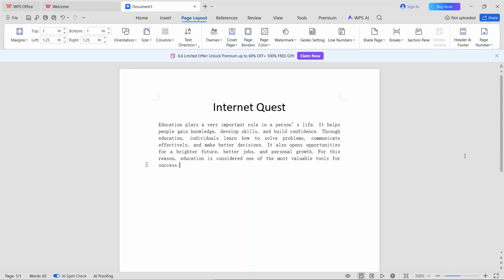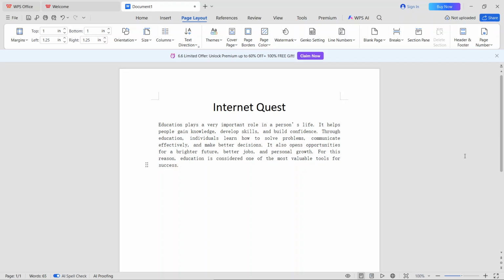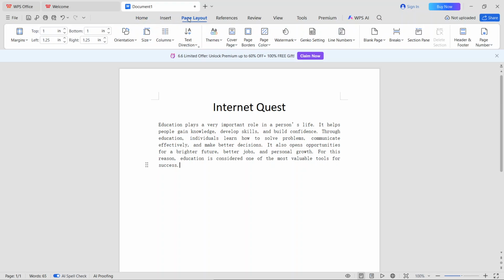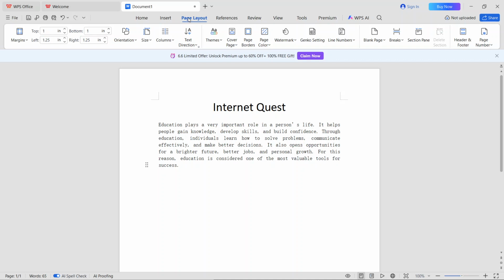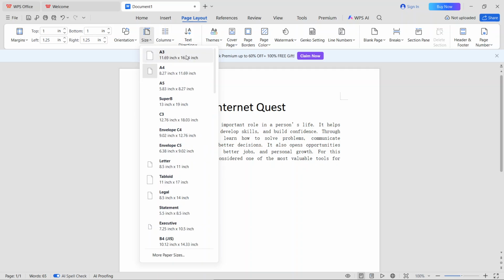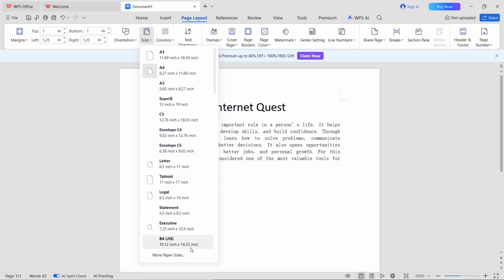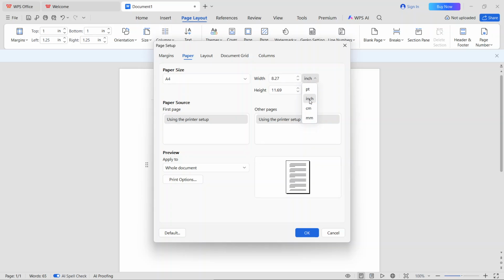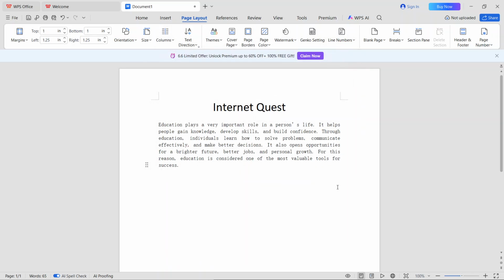How to Change Page Size in WPS Office (2026) | Step-by-Step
Learn how to change page size in WPS Office using the most current, updated method available. In this tutorial, you'll see exactly where to find the page layout settings, how to switch between standard sizes like A4, Letter, and custom dimensions, and how to apply those changes across your entire document. Whether you're formatting a report, a flyer, or a business document, this method works across WPS Writer, WPS Spreadsheets, and WPS Presentation. No outdated menus, no guesswork — just a clear walkthrough that gets it done fast. Follow along and your page size will be set correctly by the end of the video.